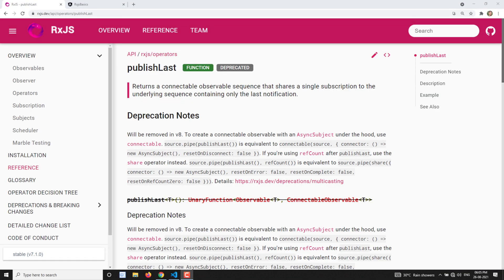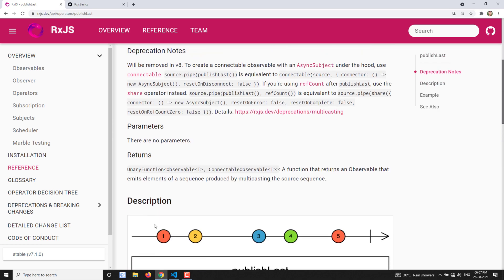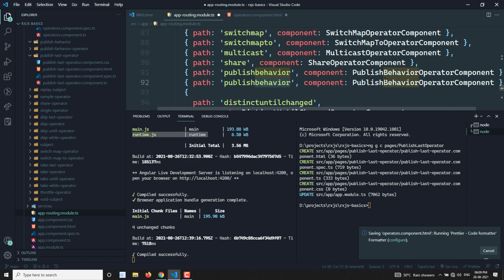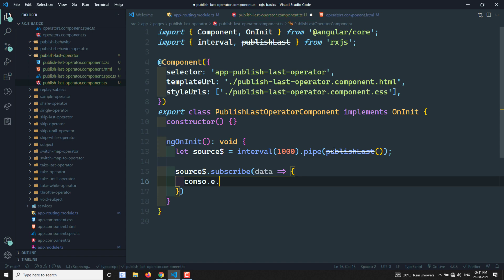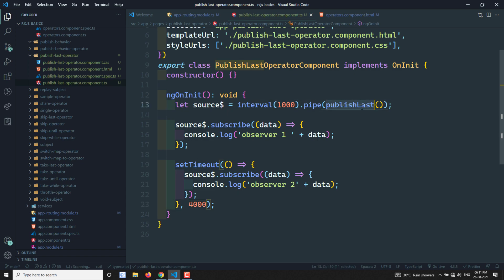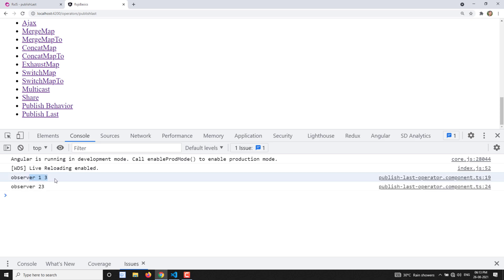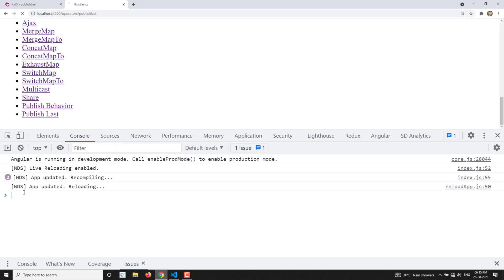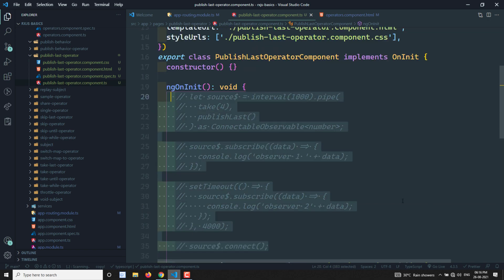64. RxJS PublishLast Operator. Learn RxJS multicast PublishLast operator like Async Subject - RxJS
In this video, we will learn the RxJS publishLast operator which is the multicast operator for the Async Subject - RxJS.